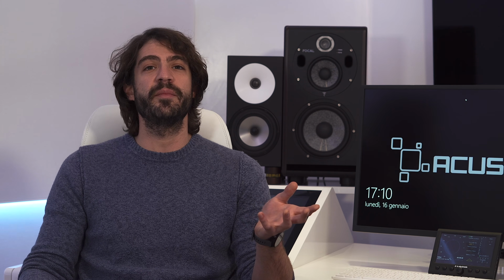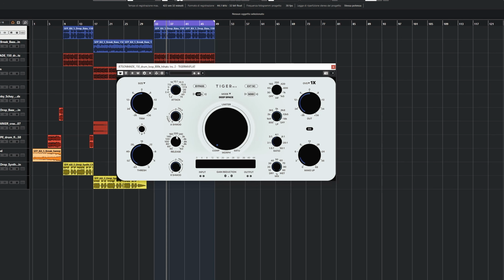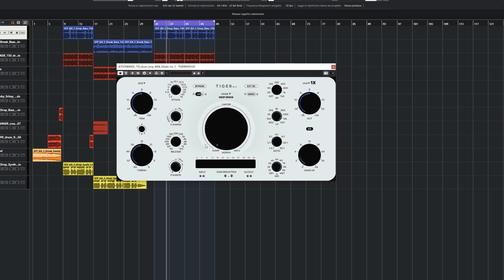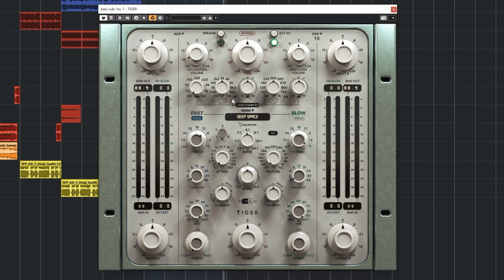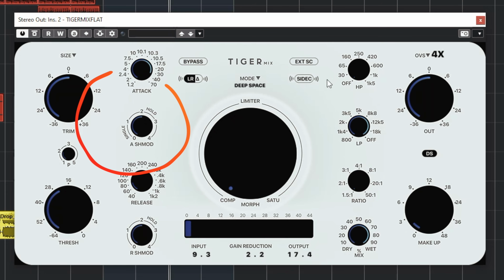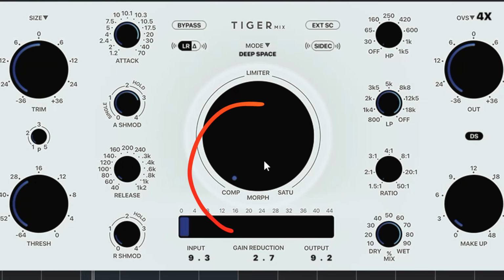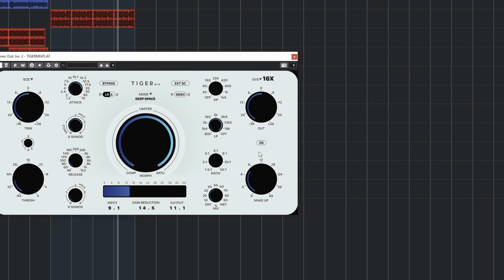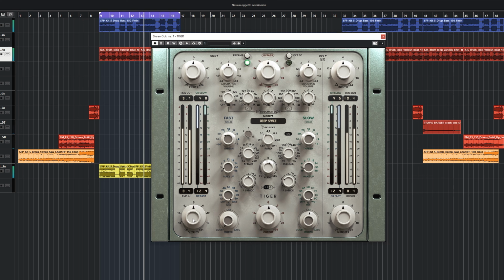TIGER | Demo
Meet the wild and powerful beast of compression and experience the second- generation 'Hyper' comp technology.

• A superlative collection of Acustica's most renowned compressor curves
• Fierce customization to exceed the limits of compression
• Perfect control of the dynamics for a distinctive sound
• Sophisticated and transient-friendly oversampling
• Four different plugins to choose from
• Two different GUIs to choose from

Tame this wild beast and make your tracks sound punchy, balanced and loud.

About Acustica Audio:
“We give you the DNA of the most iconic studio machines ever manufactured.”
We are currently the only manufacturer of the world’s most advanced audio plug-ins for mixing, mastering and music production based on sampling and AI, recreating the experience of using hardware devices in full thanks to the revolutionary proprietary technology “VVKT”, with a focus on photorealistic graphical user interfaces, used every day by top artists, producers, mixing and mastering engineers worldwide.